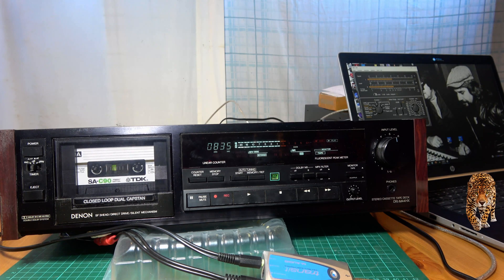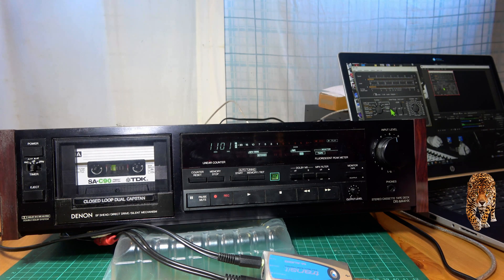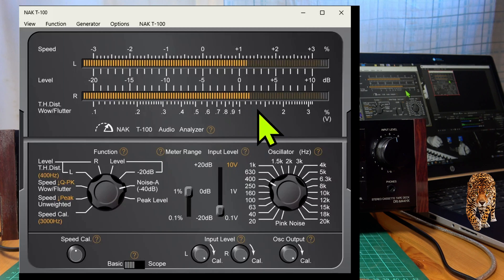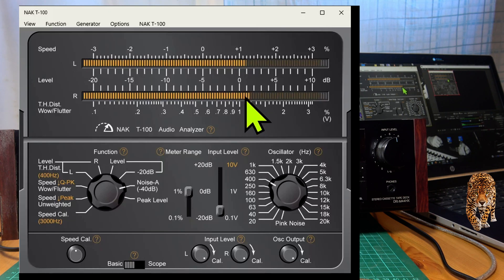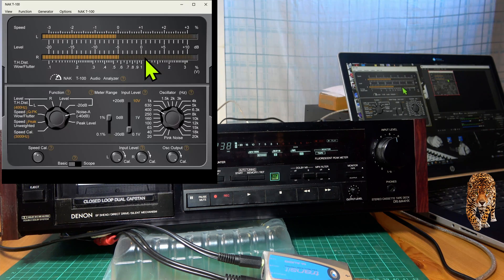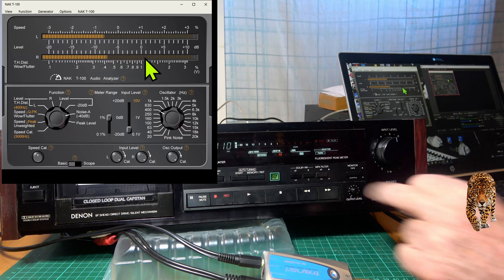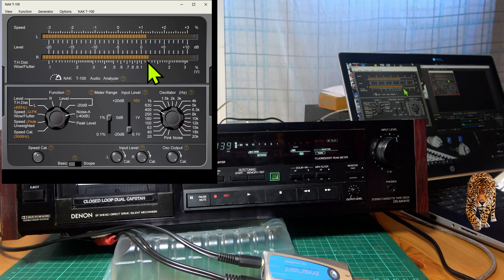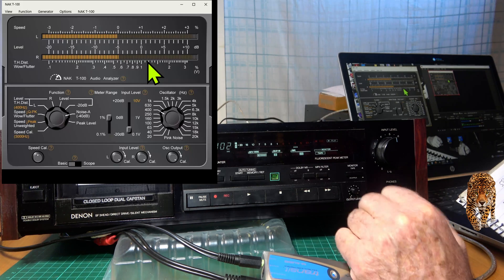Part 2 of Nak T-100 demo. Signal to Noise test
Part 2 of Nak T-100 demo. Signal to Noise test. I forgot to do it in Part 1.